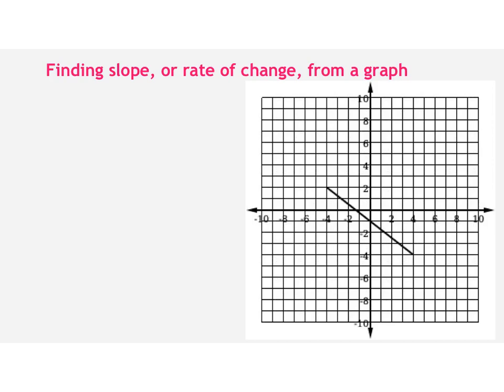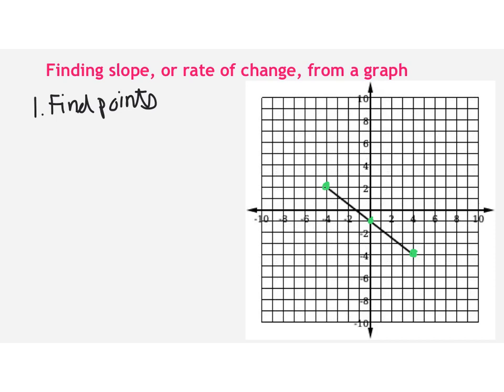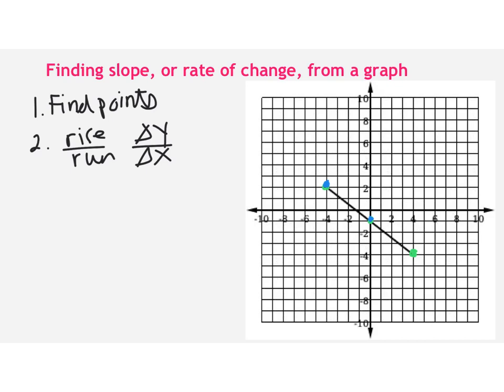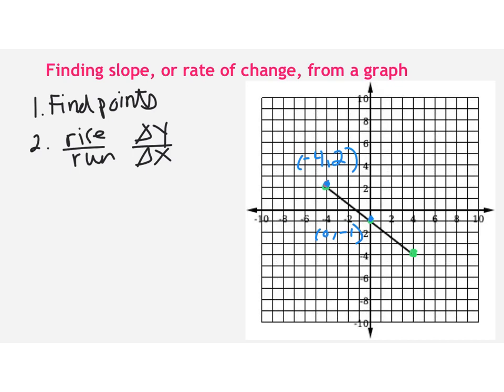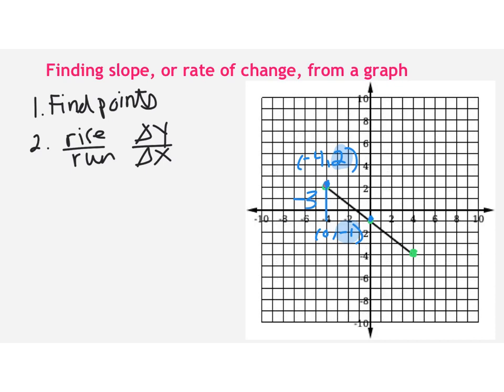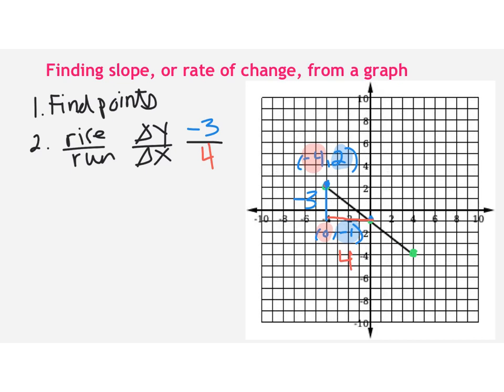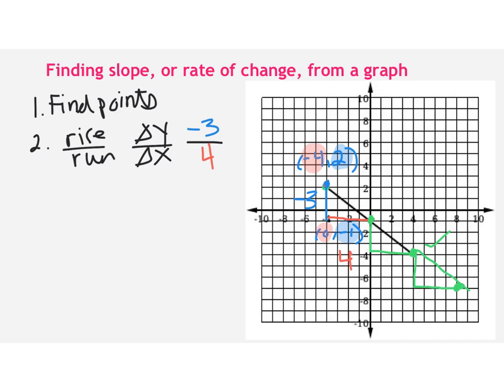rate of change from graph ex2